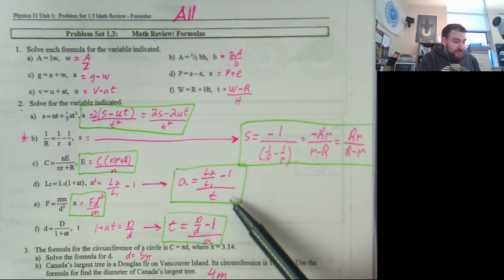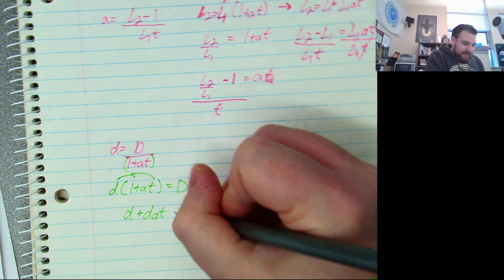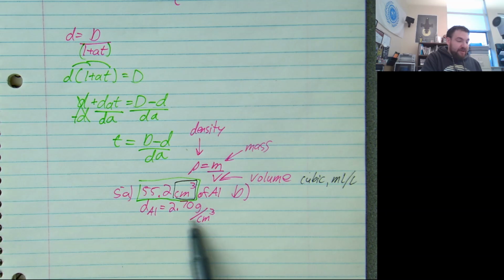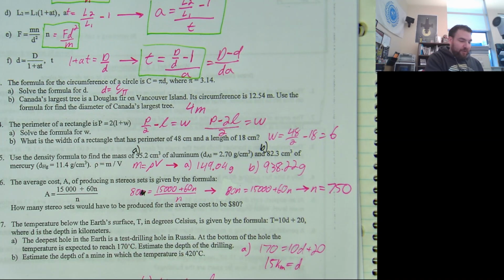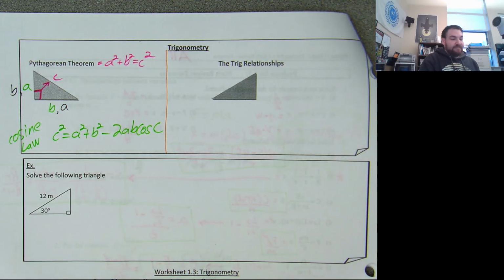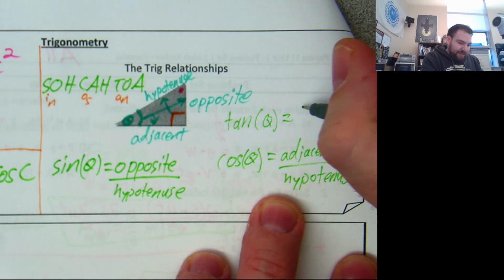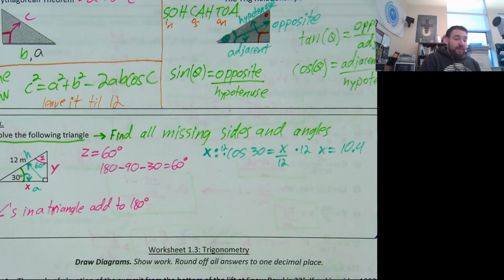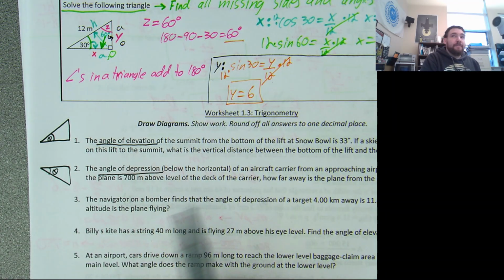2025 01 31 Block B